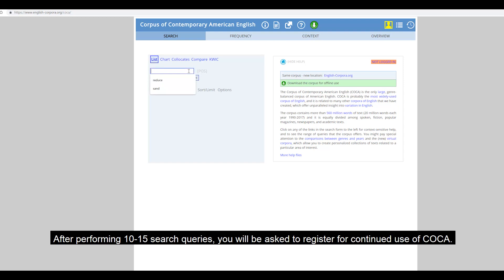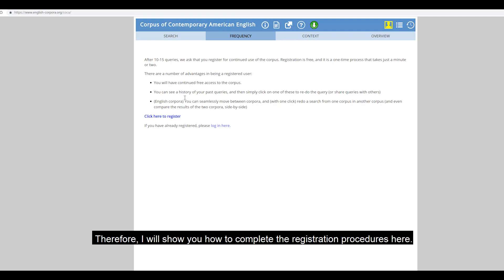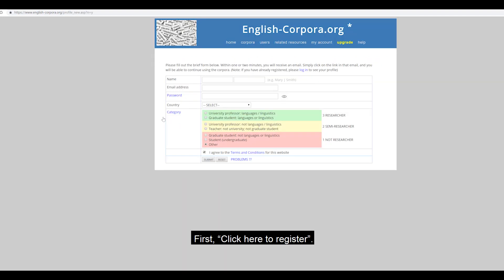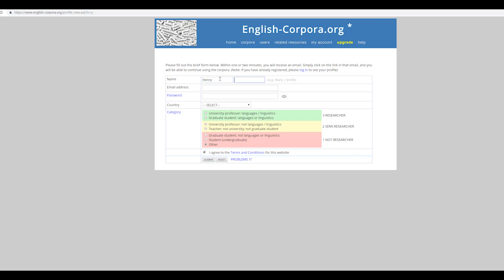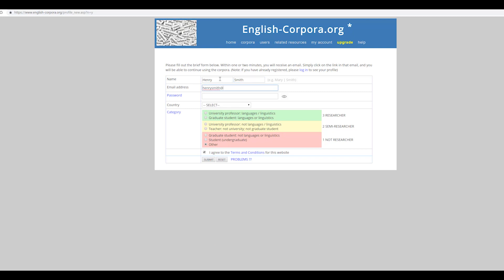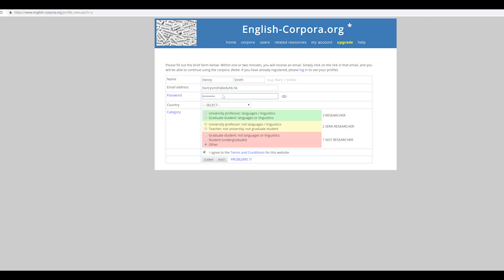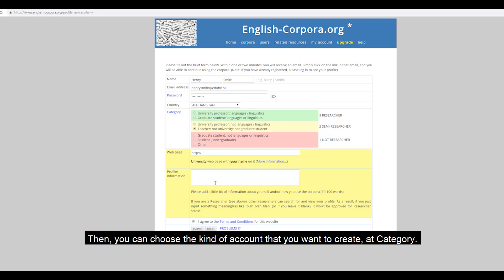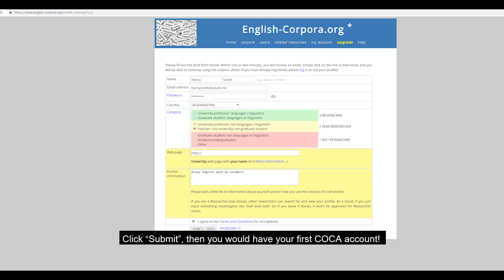EdUHK Corpus Tutorial: Register